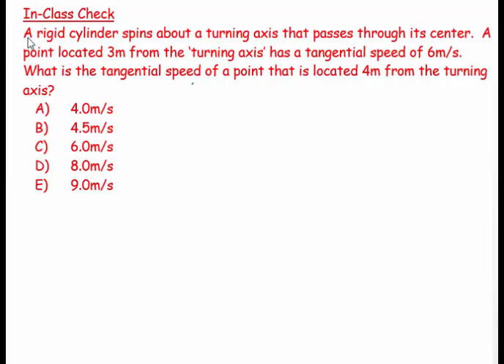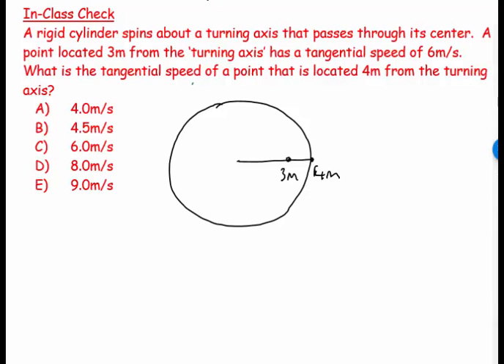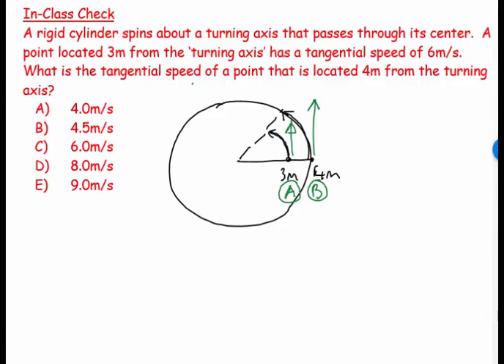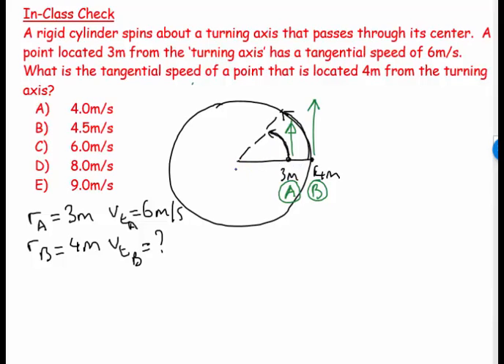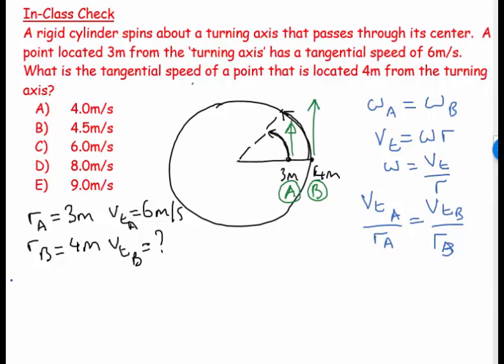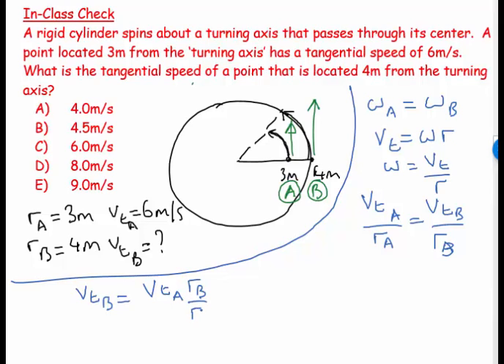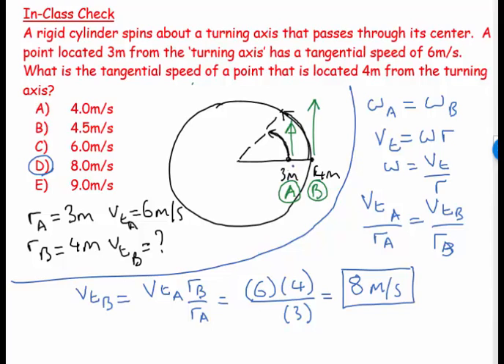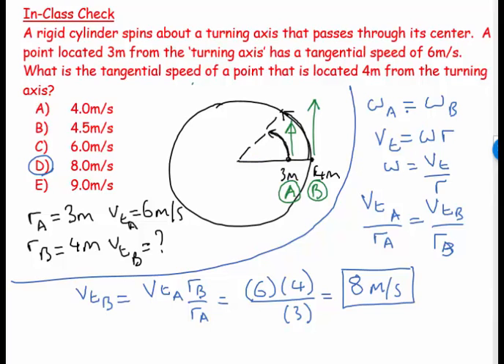10) Tangential velocities on a rigid cylinder 1 - numerical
Find the tangential velocity of one point on a rigid cylinder, given the tangential velocity of another point on the cylinder.